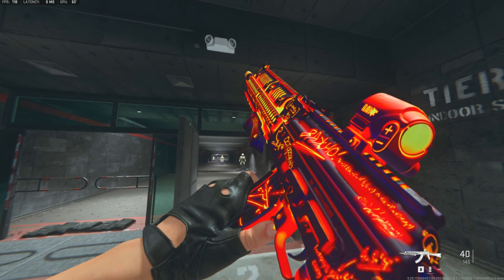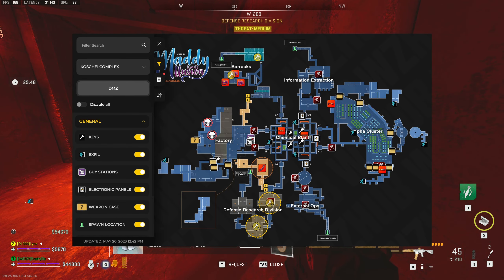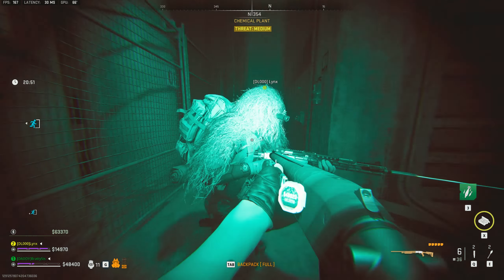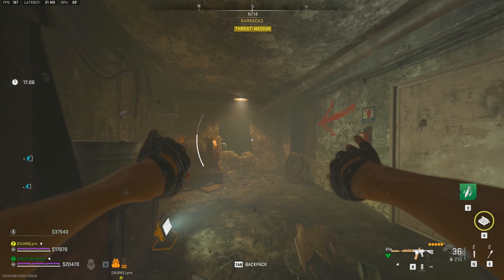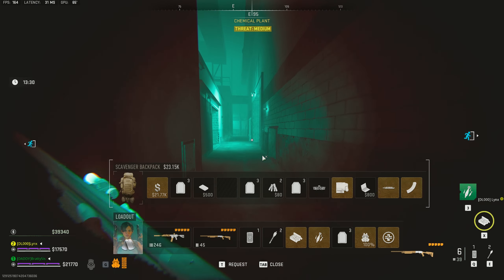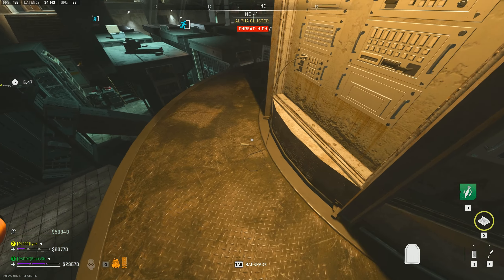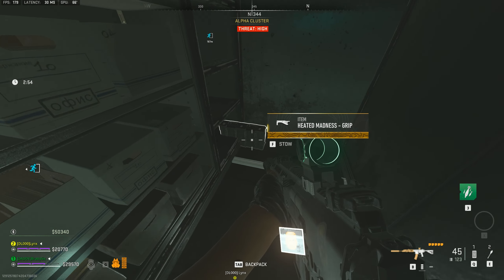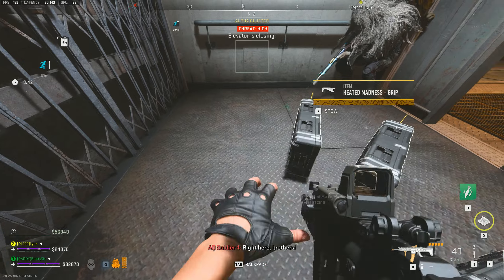How to Successfully Extract the HEATED MADNESS Blueprint in One Raid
DMZ Gameplay in 2024 with Jinx
MW2 DMZ Amateur

Chapters:

Intro 0:00 - 0:35
Magazine 0:35 - 1:20
Optic 1:20 - 2:25
Barrel 2:25 - 2:50
Muzzle 2:50 - 3:32
Grip 3:32 - 4:31
Exfil 4:31 - 5:15

PC Specs🖥
CPU: AMD Ryzen 9 5900X 12-Core AM4 3.70 GHz Unlocked CPU Processor
GPU: ASUS TUF GAMING Radeon RX 6800 XT
PSU: Corsair SF750 750W 80 Plus Platinum Modular PSU
FANS: Lian Li INF120 Uni Fans x10
RAM: Corsair Vengeance RGB PRO SL 64GB (4x 16GB) DDR4 3600MHz CL18 Memory AMD
MOBO: MSI MEG X570S ACE MAX AM4 ATX Motherboard
CPU COOLER: Corsair iCUE H150i ELITE CAPELLIX 360mm Liquid CPU Cooler
STORAGE: Samsung 870 Evo 1TB 2.5" SATA III 6GB/s SSD
- Samsung 970 EVO Plus 500GB NVMe 1.3 M.2
- Samsung 980 Pro 2TB PCIe 4.0 NVMe M.2 SSD
CASE: Corsair iCUE 5000X RGB Temepered Glass Mid-Tower ATX Smart Case
Operating System: Windows 10 Home 64 bit Operating System